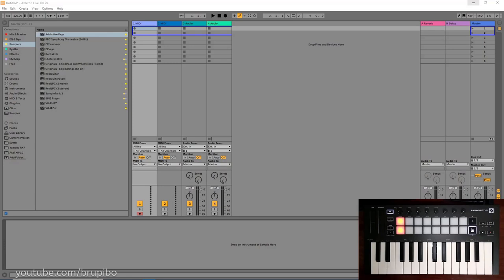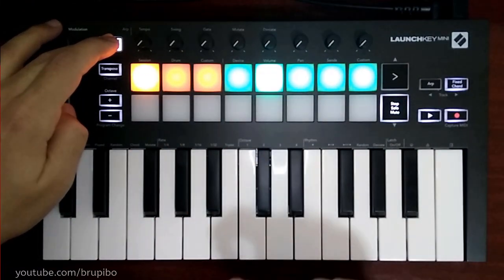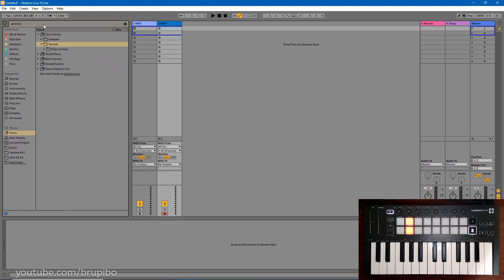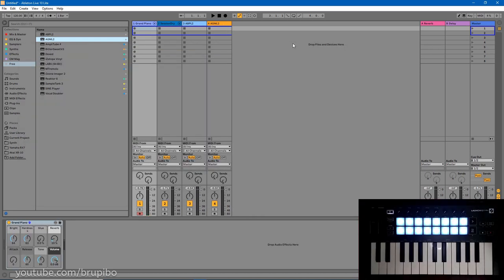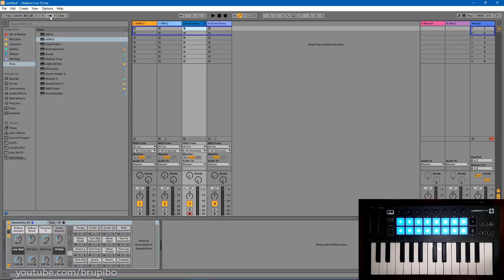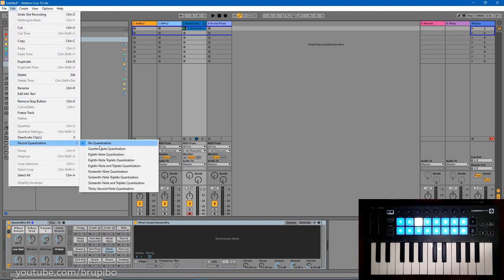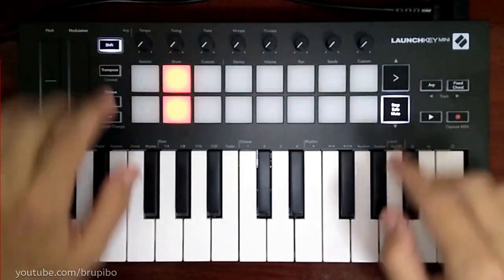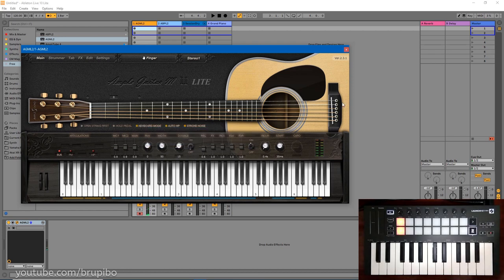Launchkey Mini MK3 Basics - Overview and Loop Tutorial on Ableton Live Lite 10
The basics of loop on Launchkey Mini MK3 and Ableton Live 10 Lite.

00:00 - Introduction
00:08 - Getting to know Launchkey Mini MK3
00:56 - Adding instruments to Ableton Live 10 Lite
01:37 - Setting track order for looping
02:02 - Clip recording methods
02:30 - Realtime quantization
03:15 - Switching tracks
03:43 - Ample Guitar M Lite 2 tip
04:00 - Loop on Launchkey Mini MK3 with Ableton Live 10 Lite
04:49 - Conclusion

You can download the free plugins used in this video in these links: